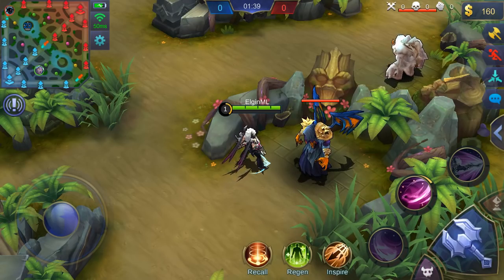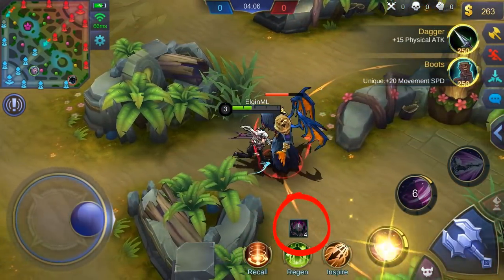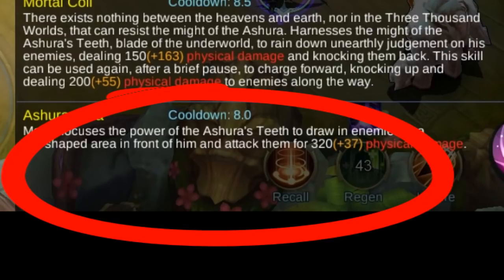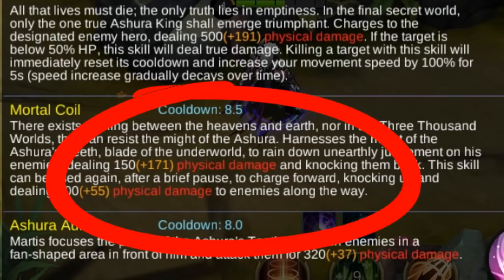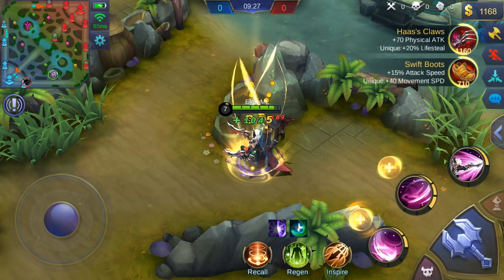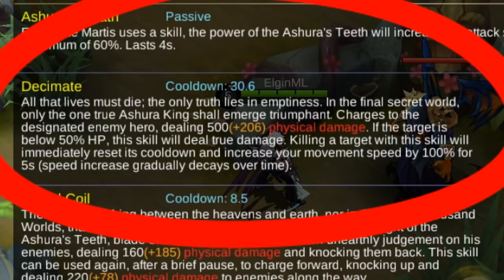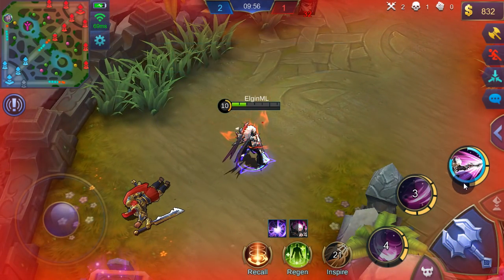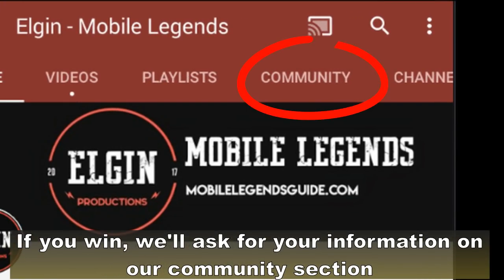MARTIS ASHURA KING - CHECKING OUT HIS SKILLS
hey guys what's up! So we're here to check out the skills of the new hero Martis the Ashura King

MARTIS MOBILE LEGENDS
ASHURA KING MOBILE LEGENDS
MARTIS ASHURA KING MOBILE LEGENDS
MARTIS SKILLS MOBILE LEGENDS